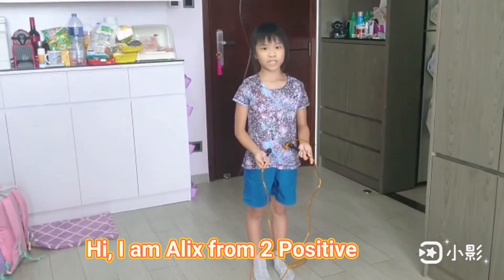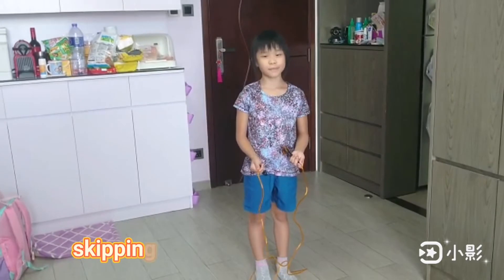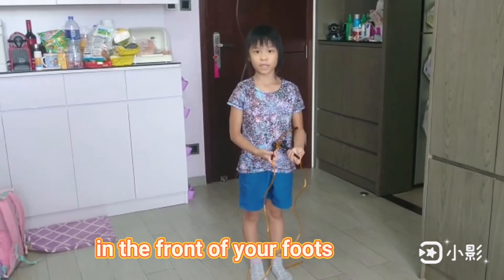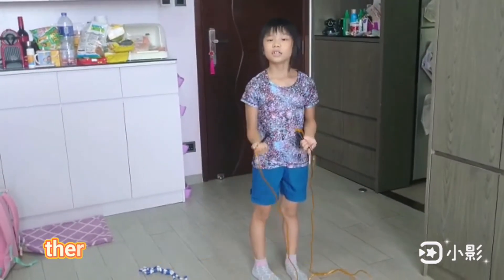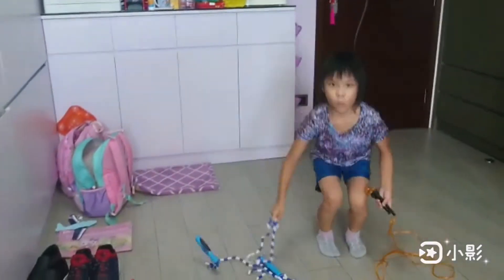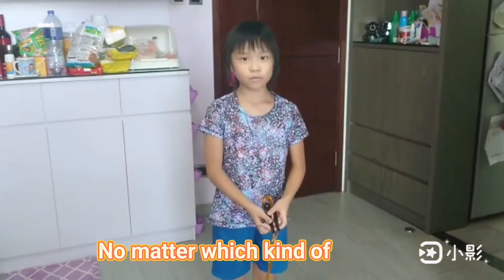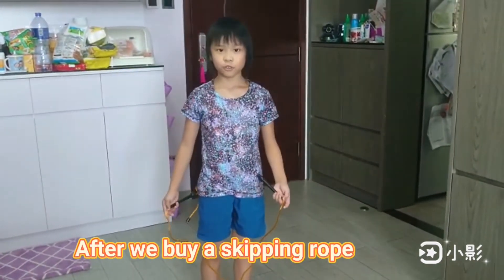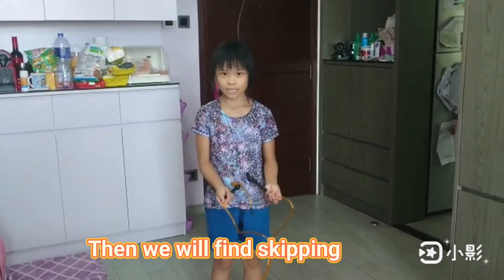Alix Summer Project Summer KOL - Episode 3 : Skipping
Sport can play indoor